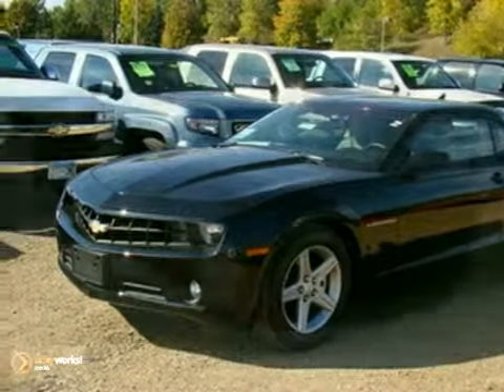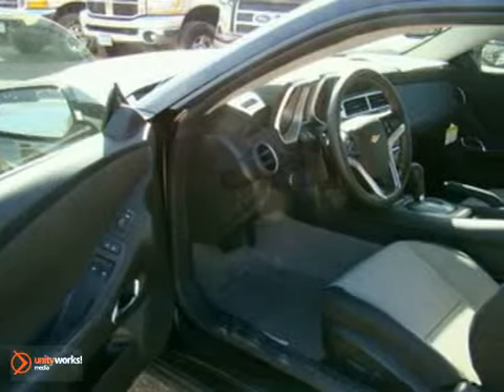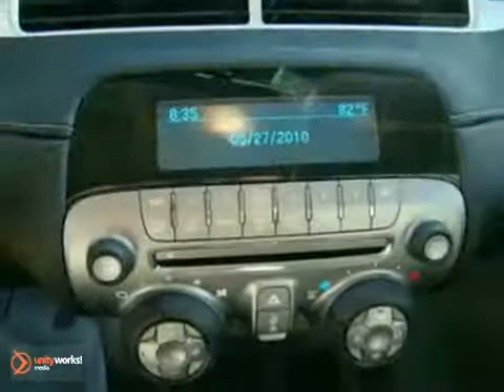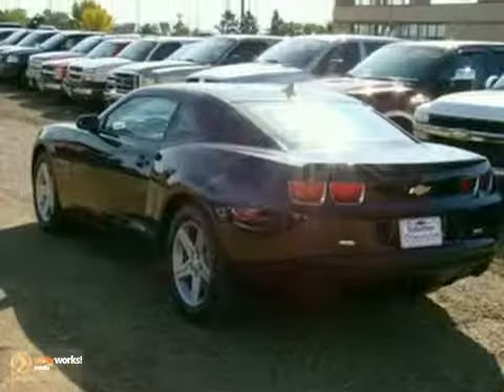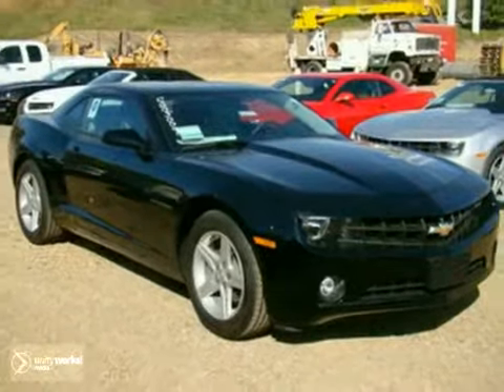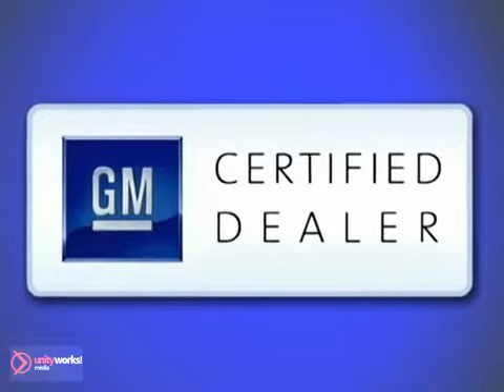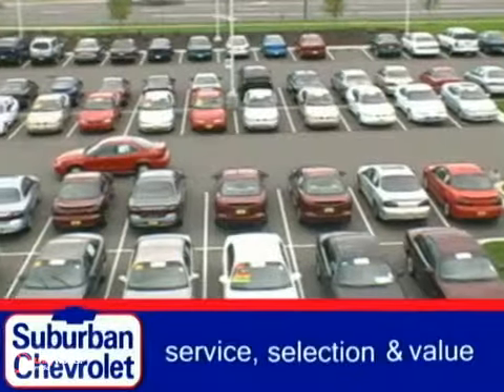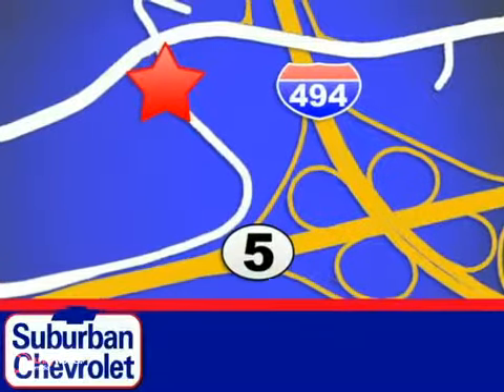2012 Chevrolet Camaro #121313 in Minneapolis St Paul, MN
SOLD - If you are looking for real value on a great new car, Suburban Chevrolet invites you to come in and test drive this 2012 Chevrolet Camaro, stock# 121313. We are conveniently located near Minneapolis St Paul, MN and known for our great selection, reliability and quality. Come take a look at this 2012 Chevrolet Camaro today.

Suburban Chevrolet
12475 Plaza Drive
Minneapolis St Paul MN, video

Suburban Chevrolet is the spot for new Chevrolet cars, hybrids and Chevrolet SUVs for the greater Eden Prairie, MN area. For years, Suburban Chevrolet has been the Chevrolet auto dealership of choice, serving surrounding communities like Minneapolis, St. Paul, Bloomington, Edina, Minnetonka, Faribault, Plymouth, and Duluth. Stop in and let us help you find the perfect New, Used, or Certified Pre-Owned Vehicle for you!